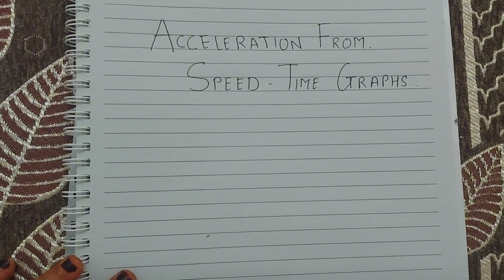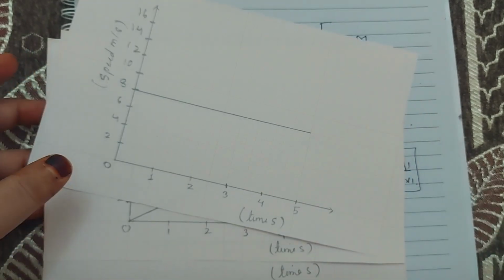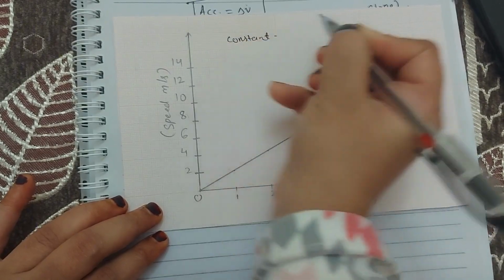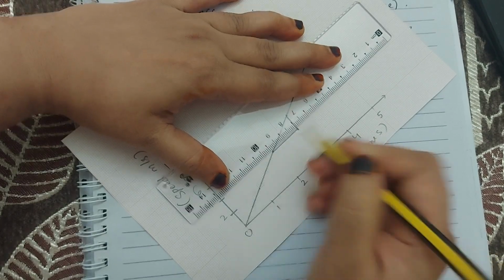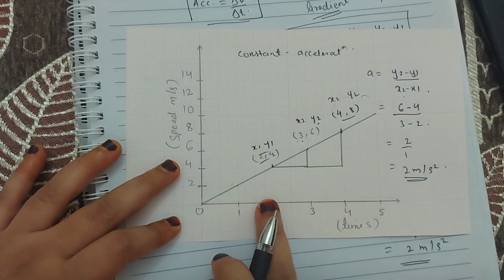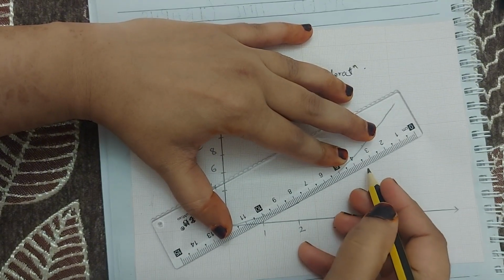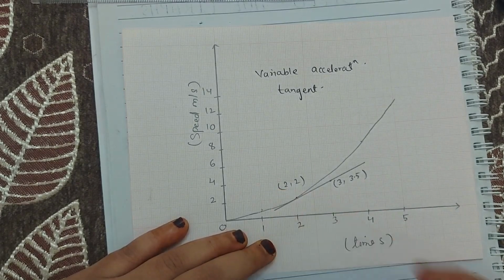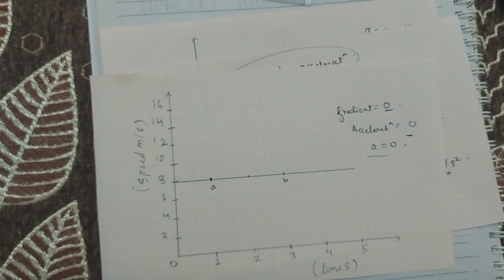"How to Find Acceleration from Graphs | Speed-Time Graph Explained!"acceleration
📄 Description:
Confused about how to find acceleration from graphs? 📈
This video breaks it down in the simplest way using speed-time graphs — perfect for:

✅ High school students (IGCSE / CBSE)
✅ Entrance exam preparation (NEET, JEE, etc.)
✅ Anyone wanting to strengthen their physics basics!

🔍 Learn:

What slope means in speed-time graphs

How to calculate acceleration easily

📌 Watch till the end for a quick formula trick and practice question!